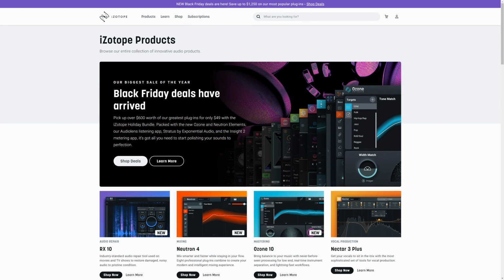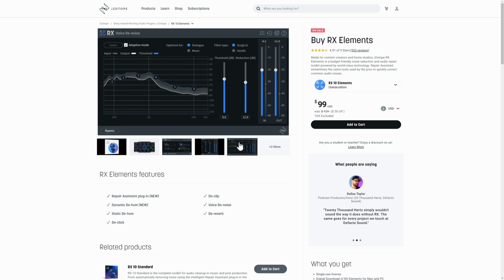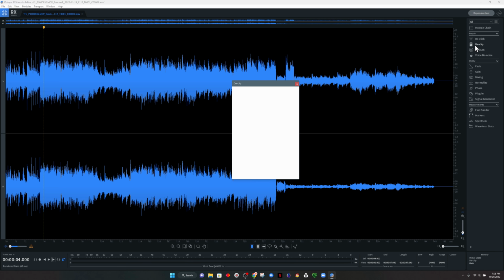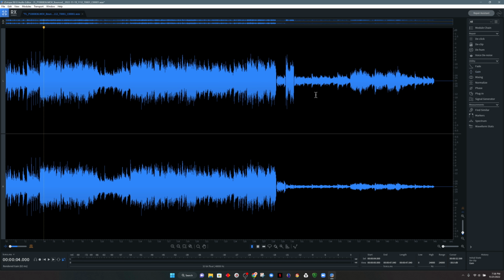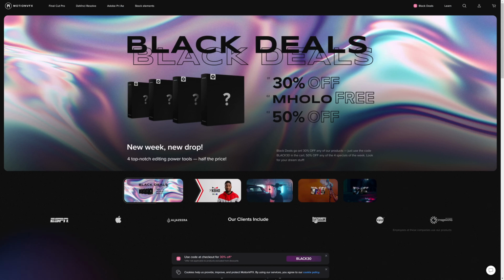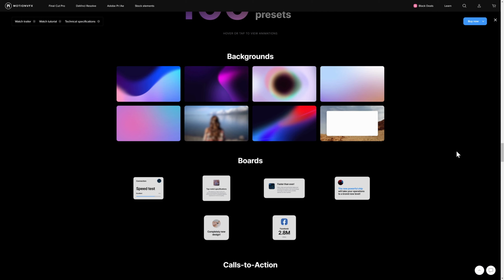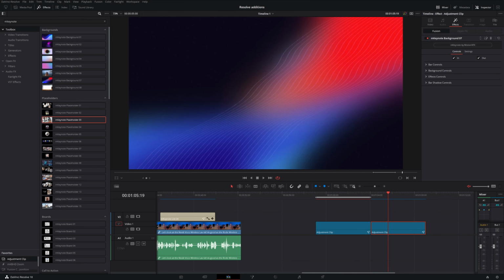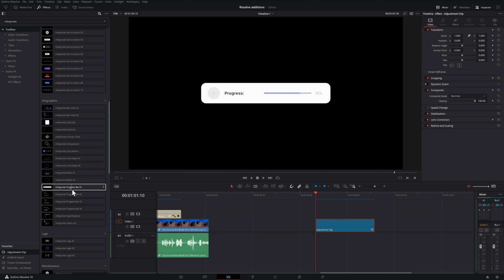You NEED these for YouTube videos! (plugins/web sites)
These are web sites that I use all the time for my YouTube videos and that I can recommend sincerely. And, in fact, one of them I don't) - I just wanted to share because I get a lot of use out of them, and I think you will too! Take advantage while they're on sale!

Gas Explosions Vol. 3

Music from Artlist - Get 2 months for free on top of your yearly subscription!

Motion Array - great place to get templates!

Gear links
Lumix S5
Panasonic G9 - get yours!
One of my favorite lenses
Another great lens
My editor desk
light stands
Smaller BenQ monitor
Larger BenQ monitor
my speakers
Elgato Steam Deck
Davinci Resolve Speed Editor
Arteck keyboard
Zoom H6
Godox ES45 lights
Laptop (mine is discontinued, but this is a newer model)
Large contender microphone
Shotgun mic
Rode boom arm
Aputure light
My mouse
Godox tube lights
headphones (newer model)
BenQ screenbar
Godox on-camera mic